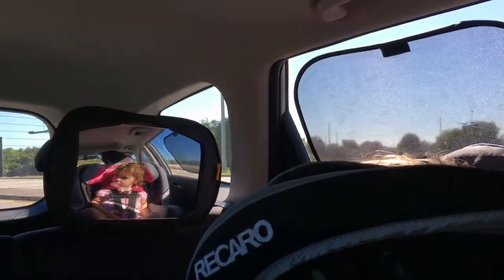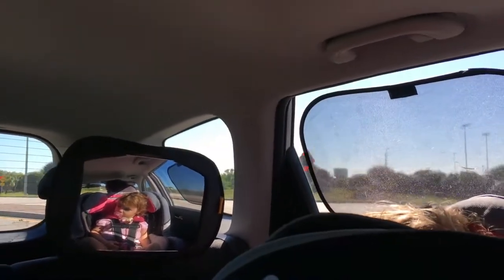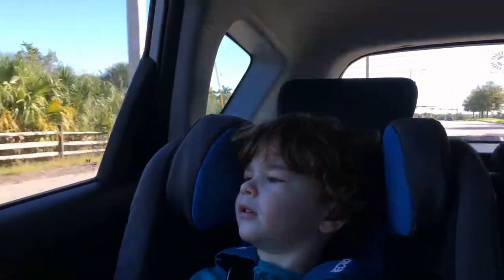Snug And Safe Window Shades | Review & Giveaway (Closed)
Snug and Safe contacted me to review this amazing product.  This is an amazing car window shade that does uses a plastic cling to adhere to the window surface. You can reposition it as many times as you want and is a very effective sun protection for your kids.

If you'd like to win a set of these shades, please follow these guidelines and good luck!

1)  Please live in the US (sorry international subbies).
3)  One comment only telling me that you want to be entered.
4)  Must be 18 or have parents permission to enter.
5)  A winner will be chosen on February 2, 2016.  I will contact the winner.